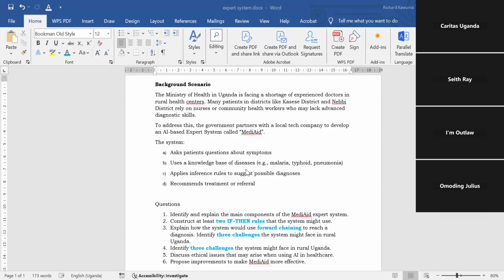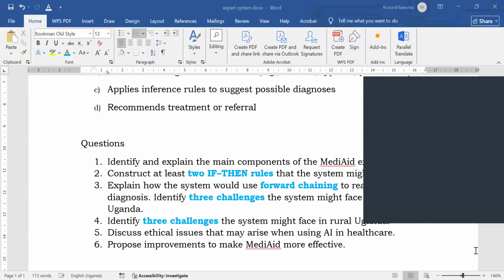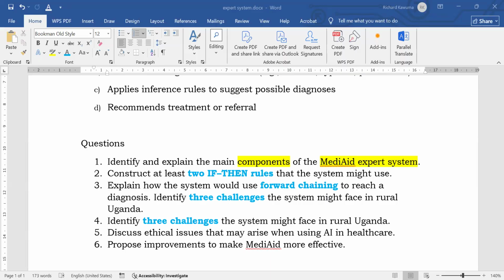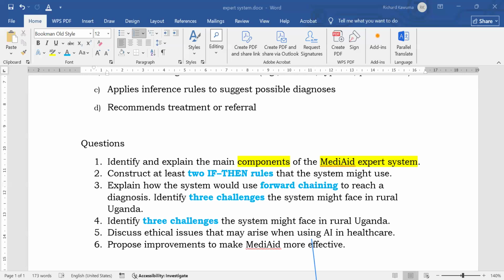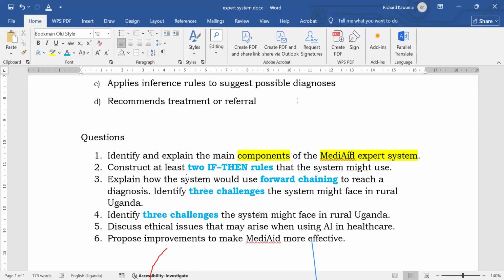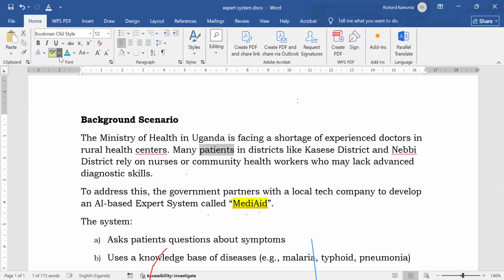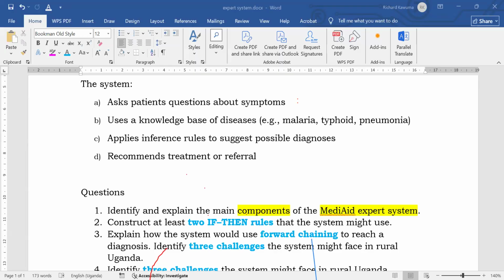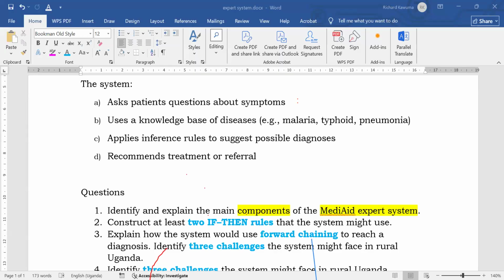expert systems discussion lecture Nkumba University